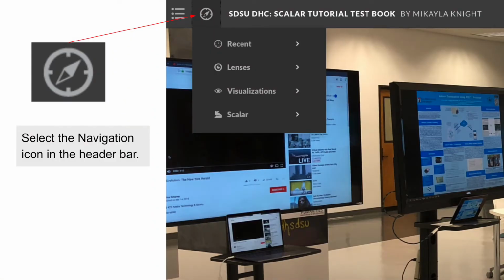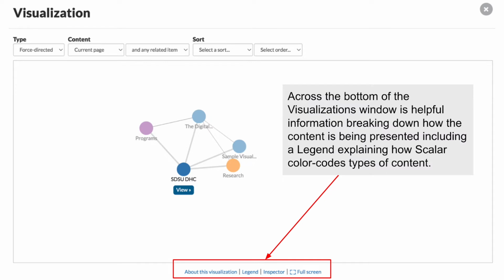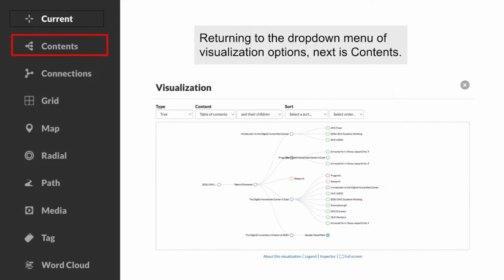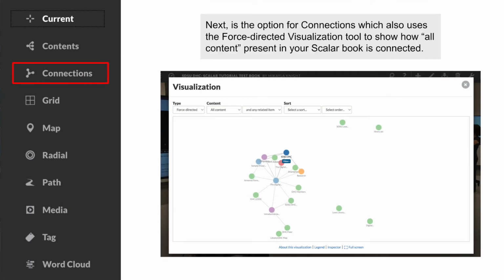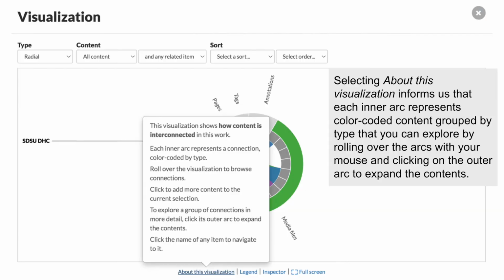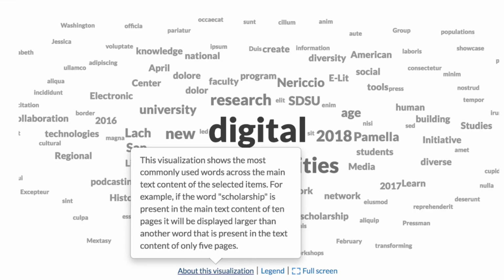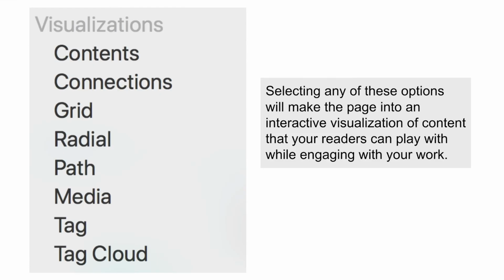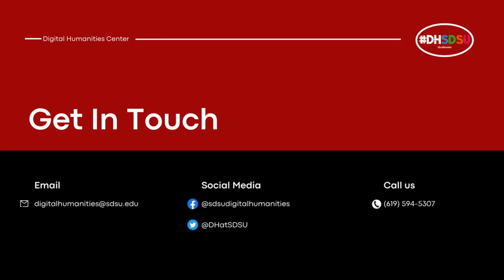Tool Tutorials | Scalar | Visualizations 11/11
In this video, DH Center Assistant Mik Knight introduces Scalar's Visualizations feature. She demonstrates different ways to present content within a Scalar project and different layout options to incorporate visualizations into a book.

Slides: @ation/d/1Cj2ODYKjNYldYim8GCbQw1ajoy6CCZg1/edit

Copyright Statemement: @1kxsKT9v8YMKMoZQSAWOk4OCPnTvFOpav/view